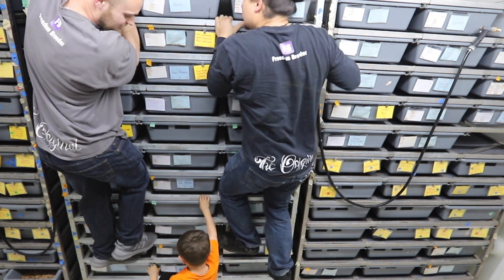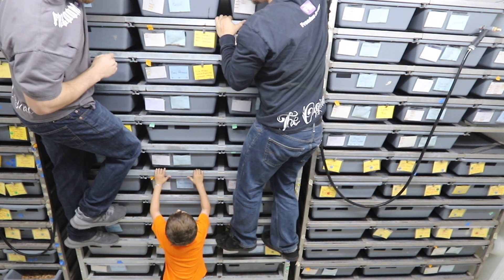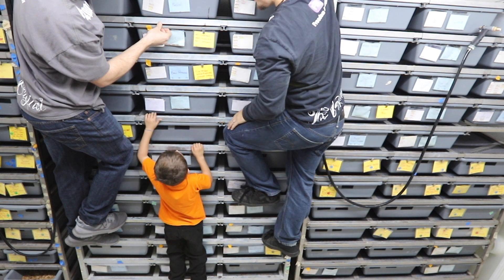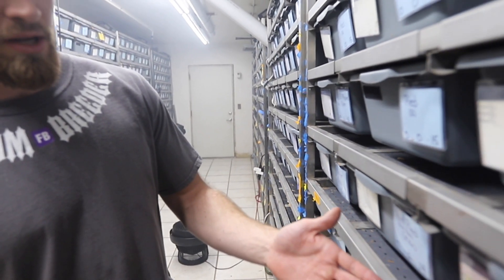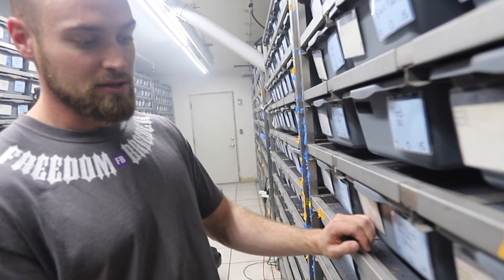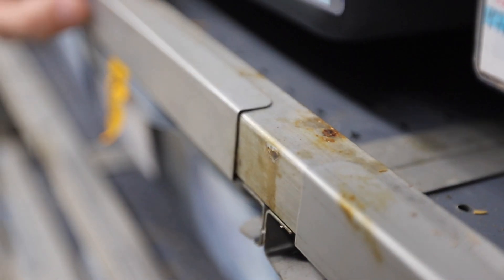CLIMBING A FREEDOM BREEDER RACK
Climbing a Freedom Breeder Rack shows just how strong these things are. Also a quick demo of how they are impervious to rust. Even in a highly humid environment.